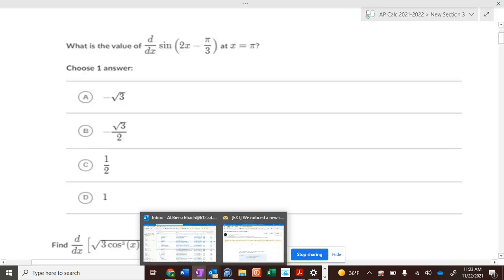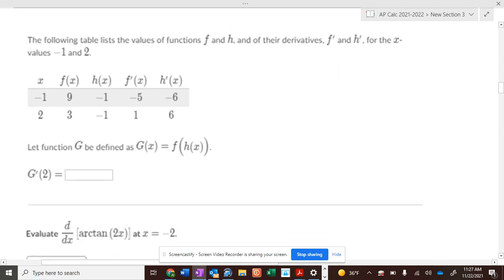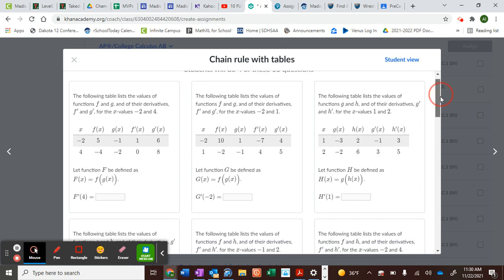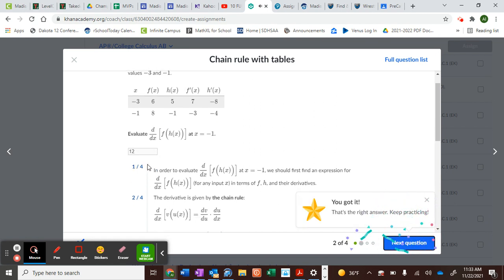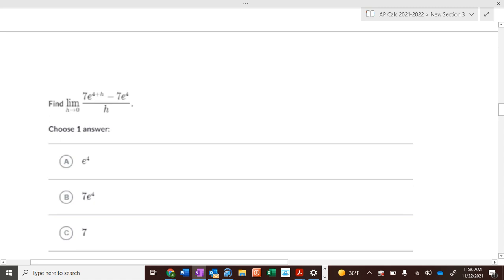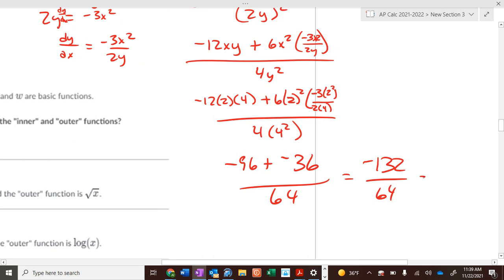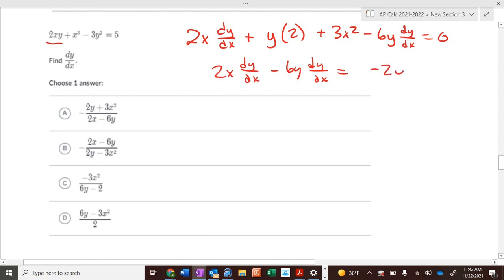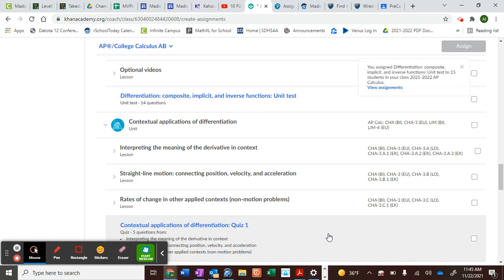AP Calc - Khan Academy Review Unit 3